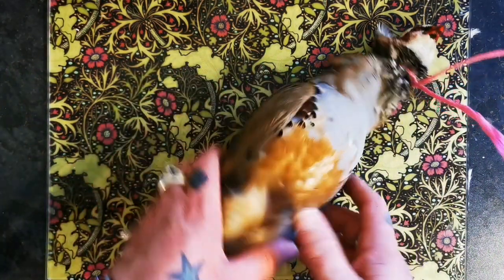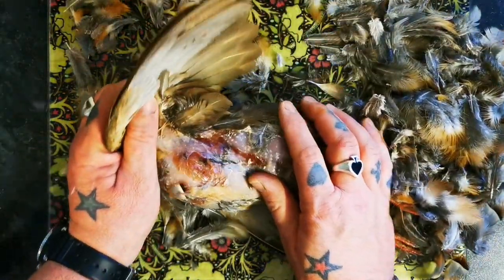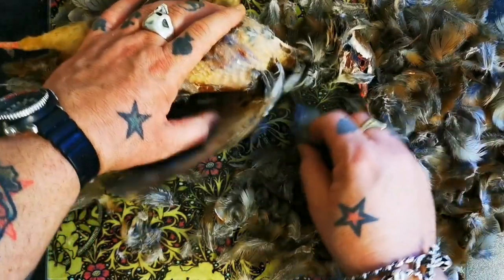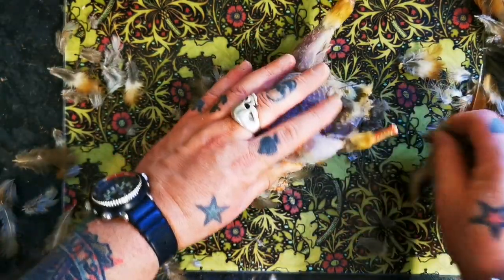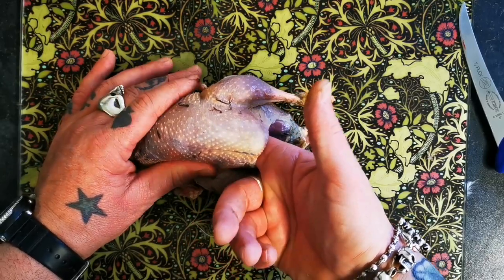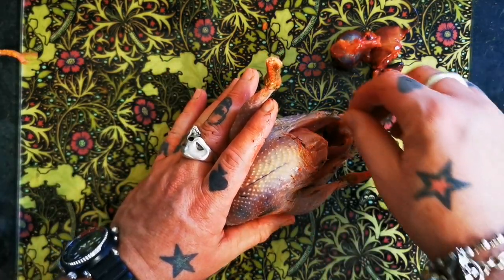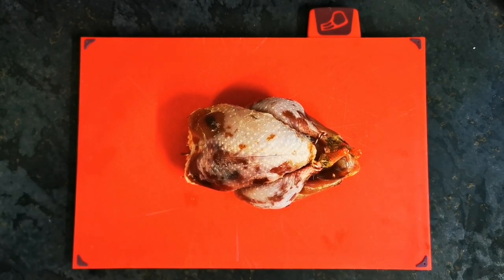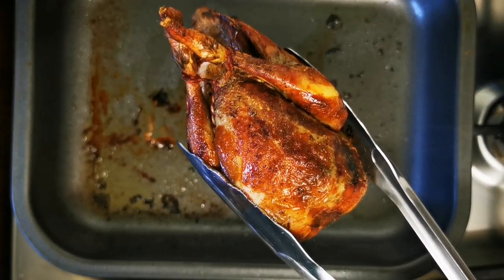Roast Partridge. How to prepare and cook a Partridge. Field to fork the complete process.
How to prepare and roast a whole partridge, showing the whole process from feather to fork. A Whole roasted Partridge with curly kale, celeriac mash & a red wine and cranberry sauce. I show the complete dressing process in this video, upclose and in detail, the plucking and the gutting is all covered in this film. Enjoy.